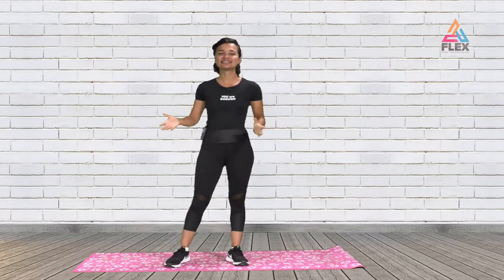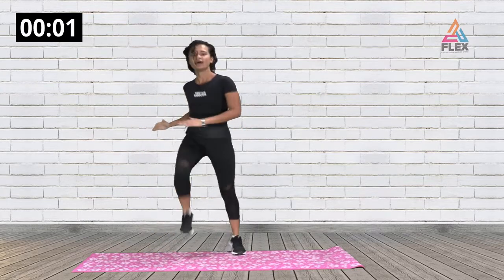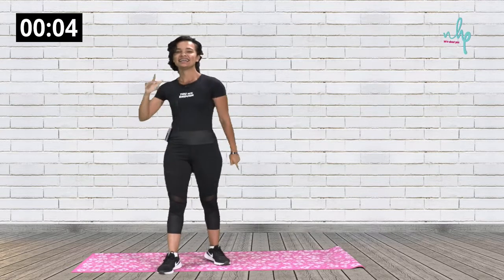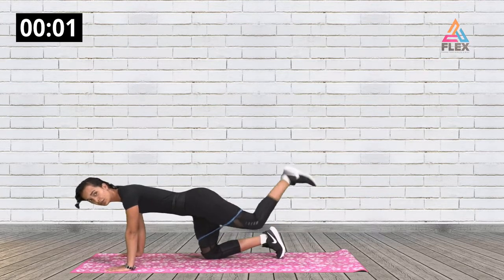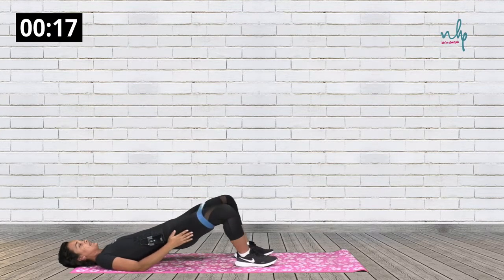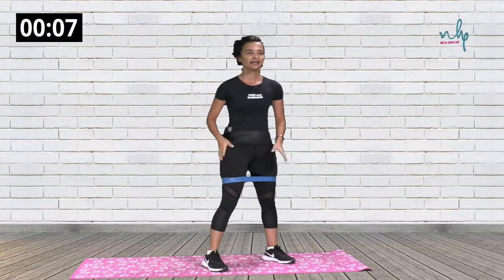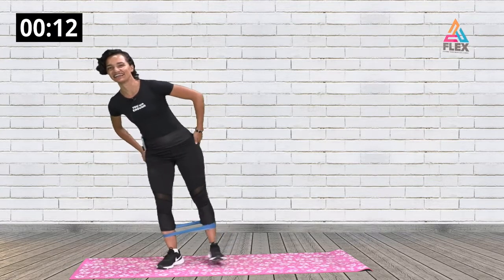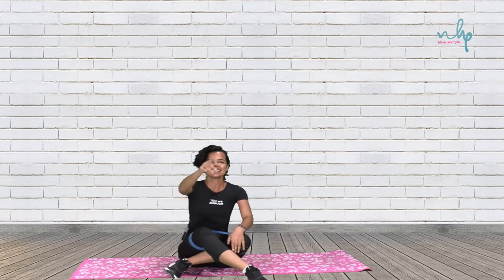FLEX WORKOUT| EPISODE 38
Add an extra edge to your workout by incorporating resistance bands to your exercise routine. Today we are focusing on flexing our lower body with this 20min workout.